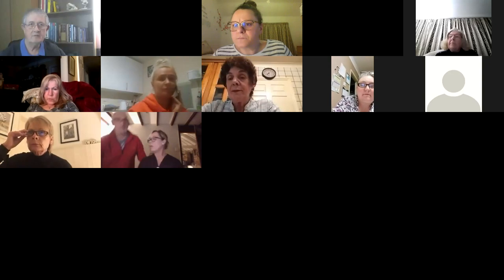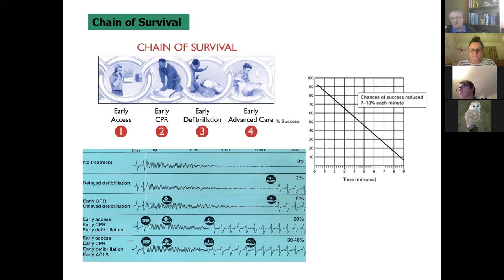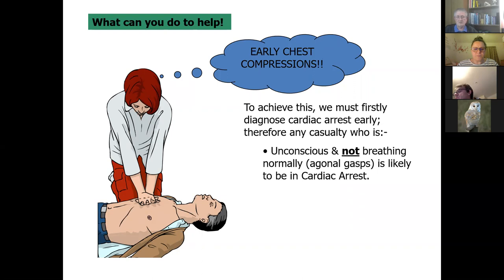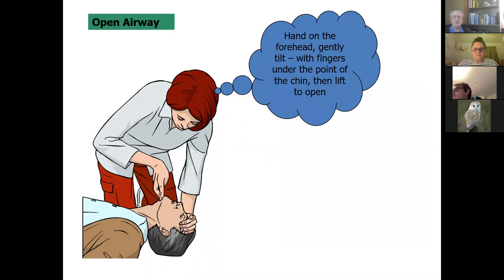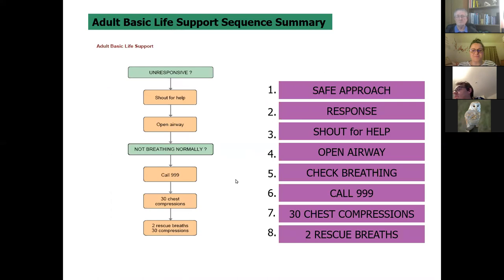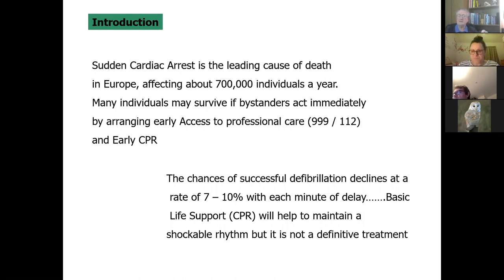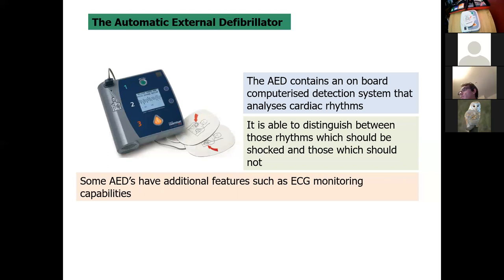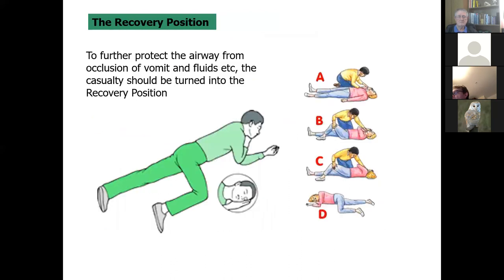Action in clinical emergencies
A 90 minute presentation covering anaphylaxis, CPR and automated external defibrillator (aeb).